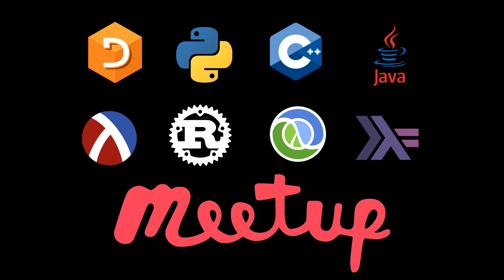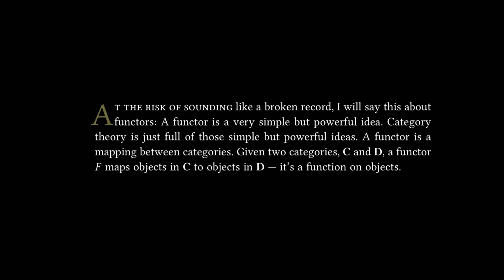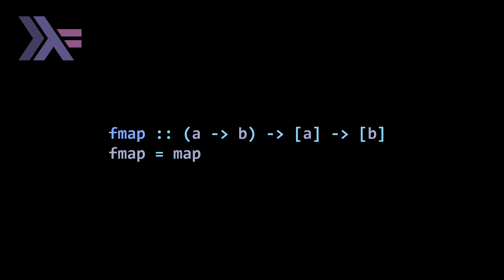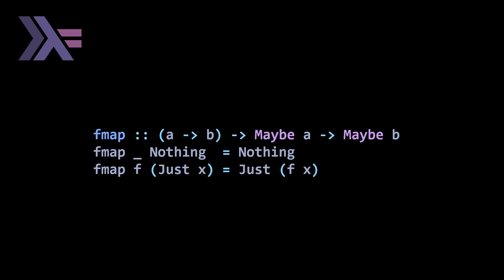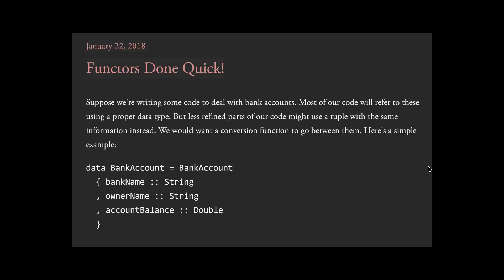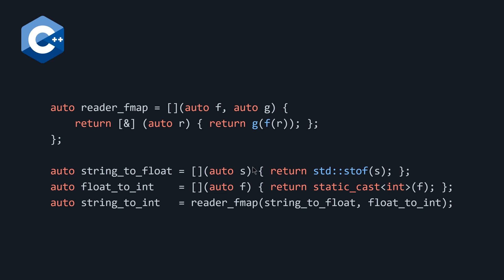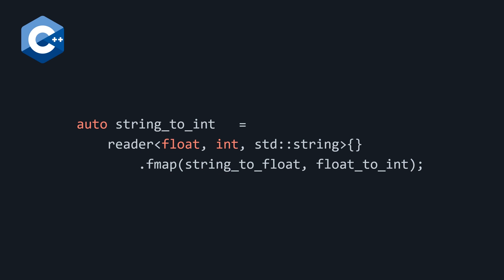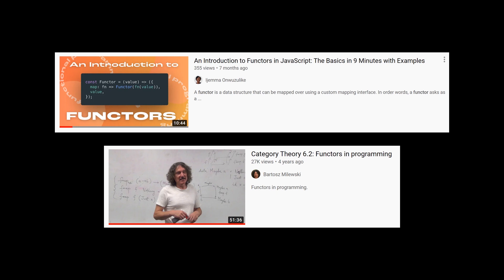Category Theory for Programmers: Chapter 7 - Functors (by Example)